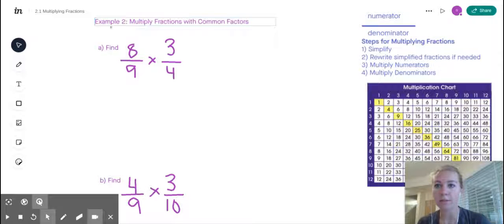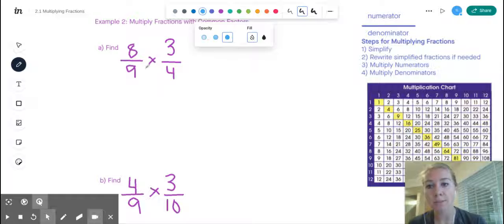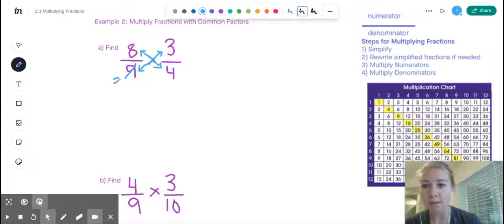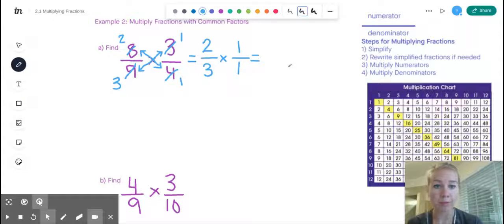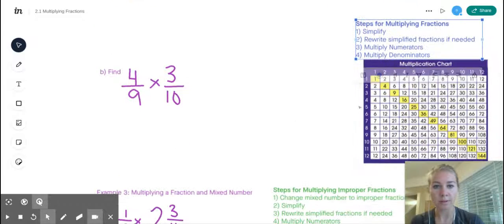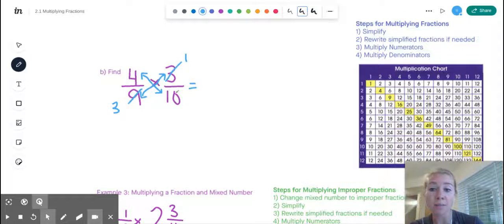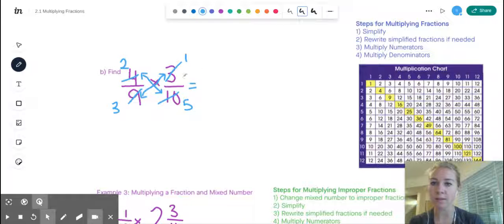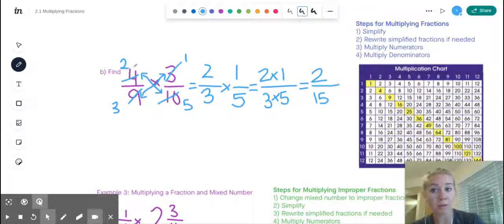2.1 Multiplying Fractions - Example 2: Multiply Fractions with Common Factors